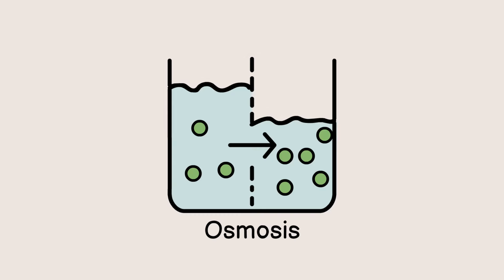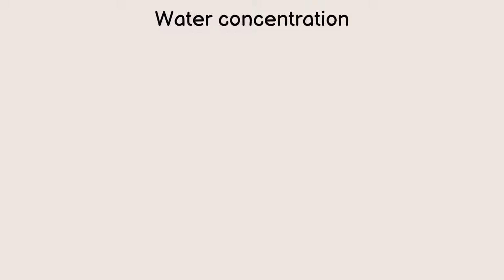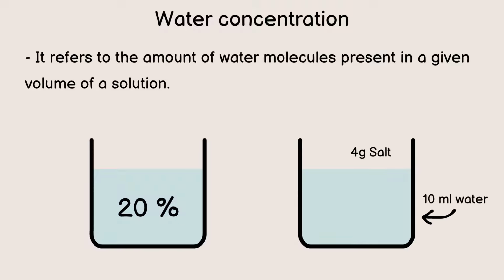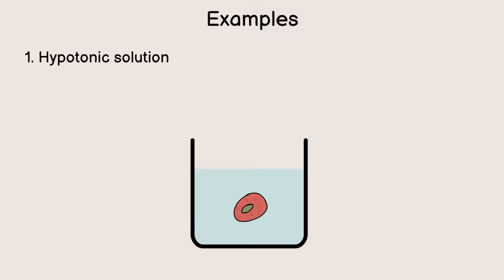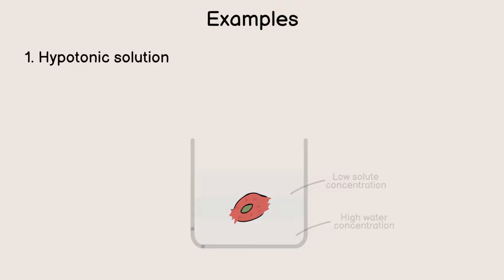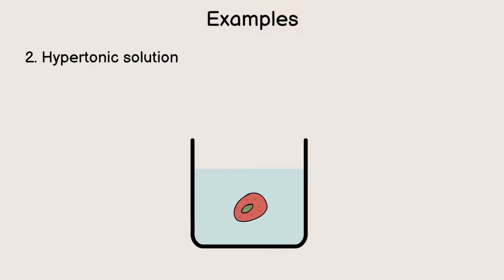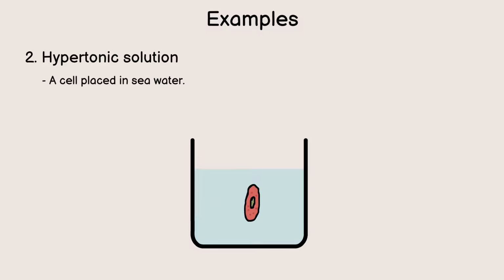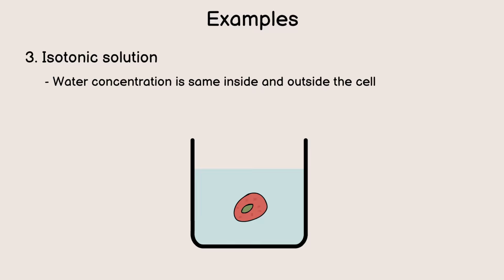Osmosis Made Easy: Simple Explanation with Animation | Biology Basics